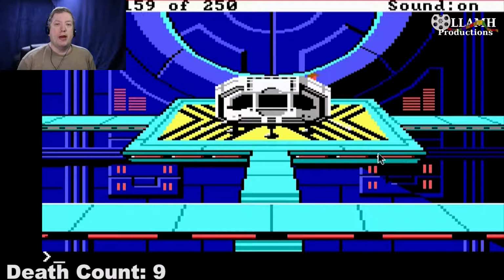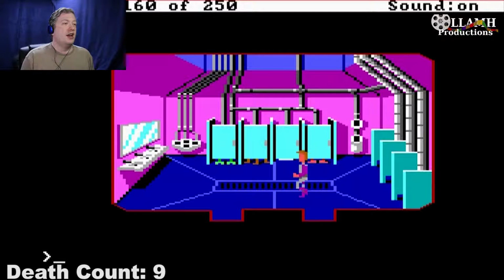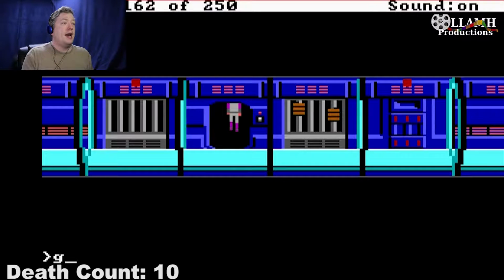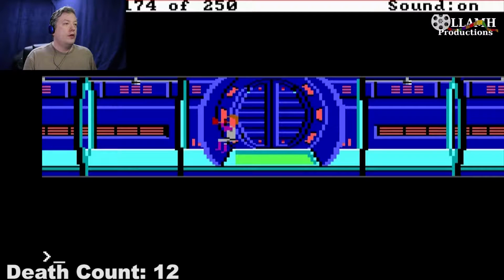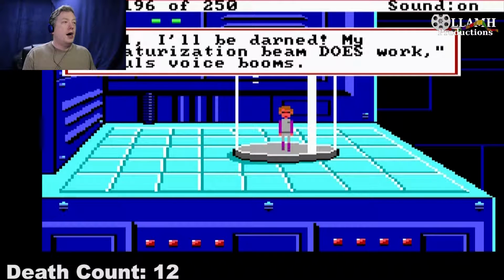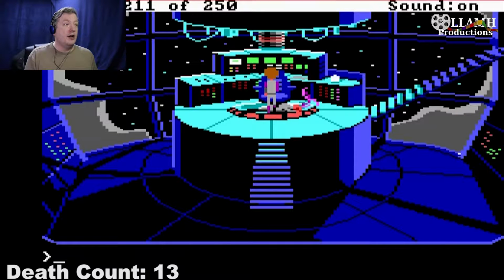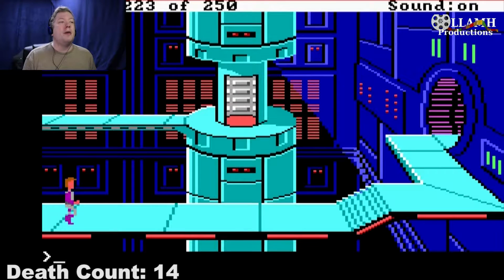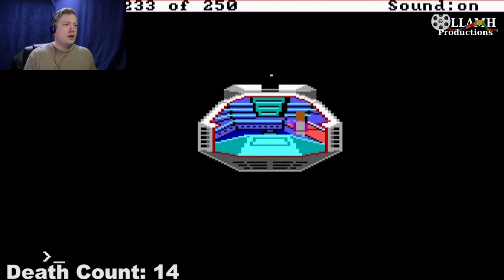Vohaul is now Sludge Let's Play Space Quest II part 4 (final)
Saving Xenon again, and we don't even get a mop this time.